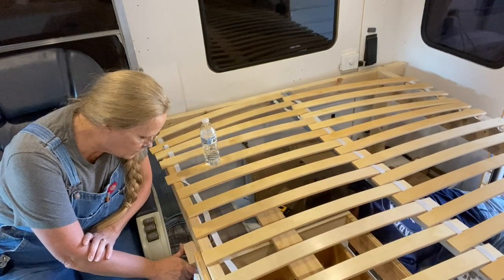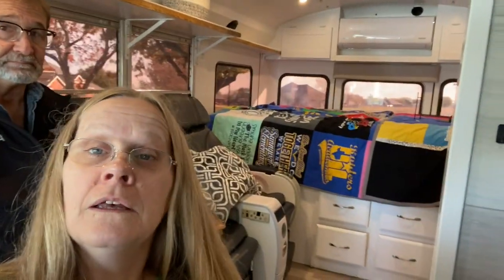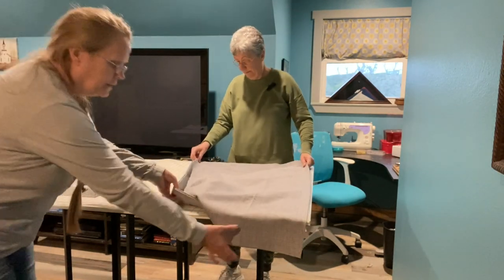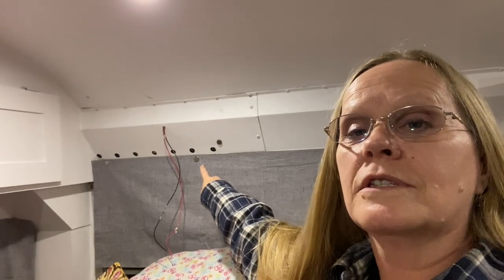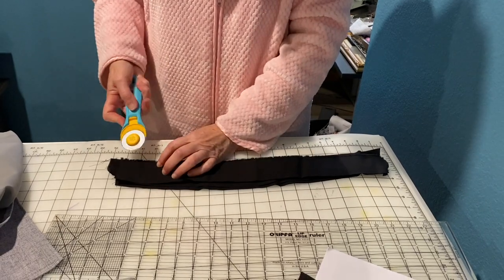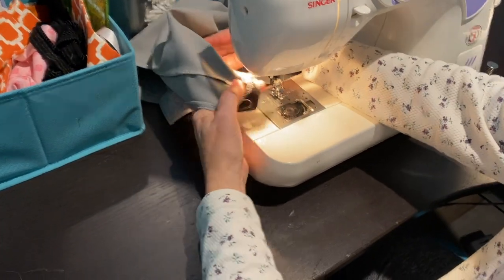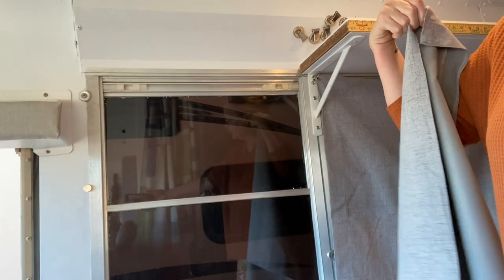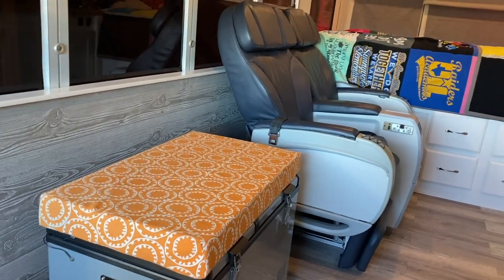Building the Bed and Making Curtains: Old School Heads to the Hill Country!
Welcome back to Old School! In this episode Old School the Bus takes her maiden voyage to the Hill Country. We build the base for our bed and head to Johnson City, Texas to get some help making curtains for the bus.